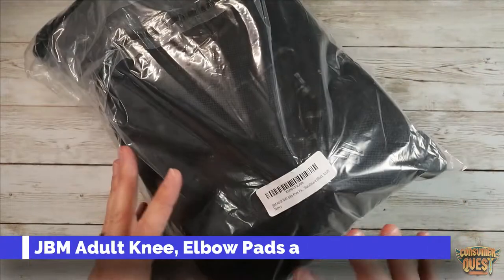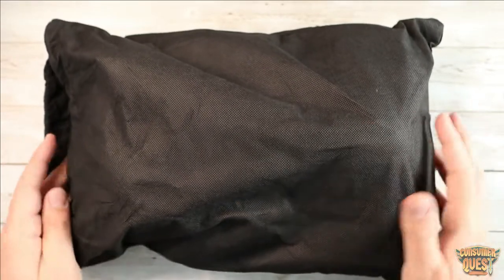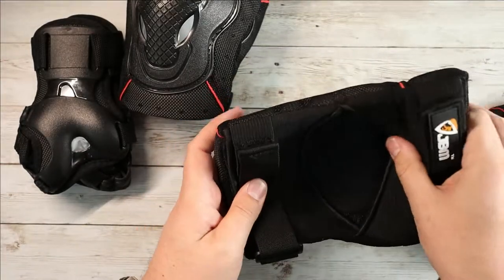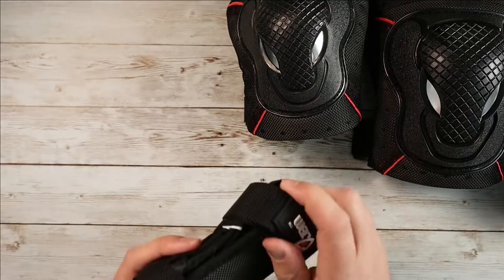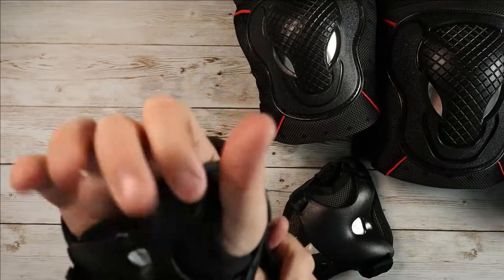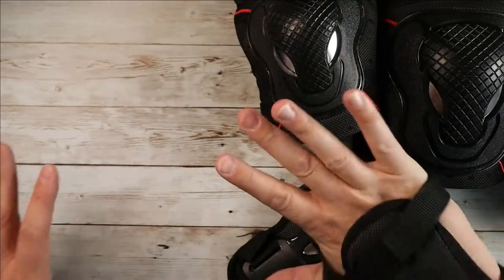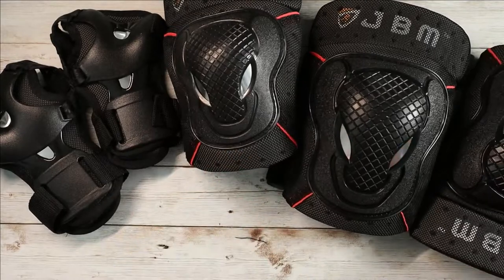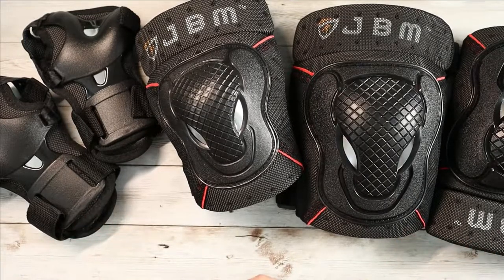JBM Adult Knee, Elbow Pads and Wrist Guards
JBM Adult BMX Bike Knee Pads and Elbow Pads with Wrist Guards Protective Gear Set for Biking, Riding, Cycling and Multi Sports： Scooter, Skateboard (Black, Adult)

IMPACT RESISTANT- Made of tough and durable PP, PE materials with breathable Polyester sleeves, It allow JBM user to enjoy the riding experiences with safety protection to their knee elbow and wrist

ONE SIZE FITS ALL: The adjustable straps could be flexible to different sizes of knee elbow and wrist, the knee pads elbow pads with wrist guards could offer custom flexibility what the user desrie, they could choose to hold its tightly to keep their position right when they are riding thier BMX, Bike, Inline Skate, Skateboard, Biycycle, Scooter or choose the comfortable way to have breathable air between the pads and body

PACKAGE:Wrist guard, Knee pads and Elbow pads Included

DESIGNED For Adult: Adult normally explore their riding experiences with more agressive move than the younger, therefore to wear a set of anti-shock gear should be consider seriously before the incident happen, the sport such as Skatboarding, Riding normally get people hurt when they fall on the ground and it happens a lot even a professional rider with rich experience and knowledge

FASHION OUTLOOK: The desgin are designed for a more awesome outfit to our JBM rider, with the cool knee pads elbow pads and wrist guards outlook, the riders should feel more comfortable to explore their riding adventure in multi sports purpose